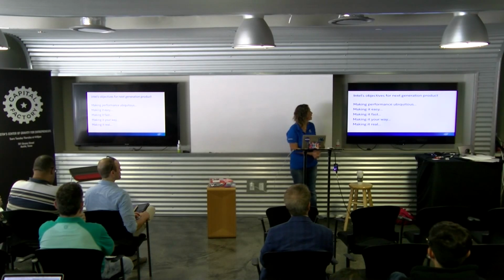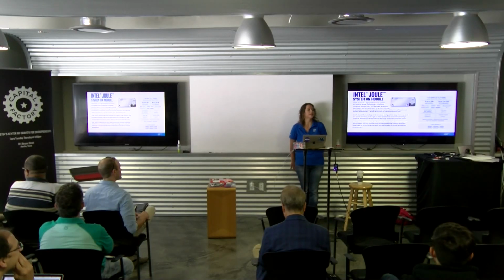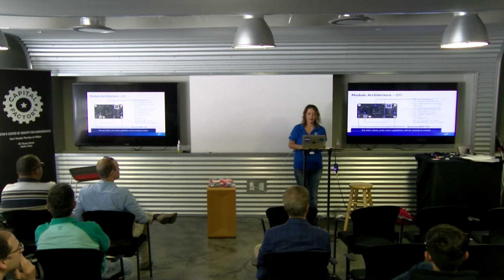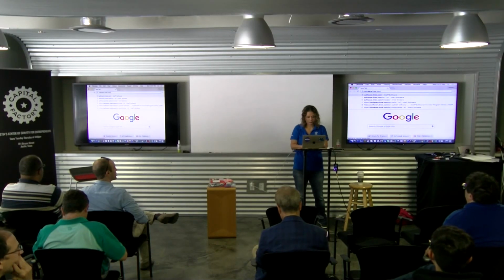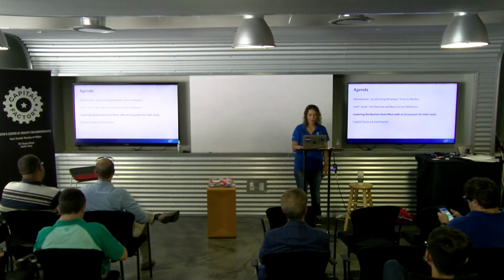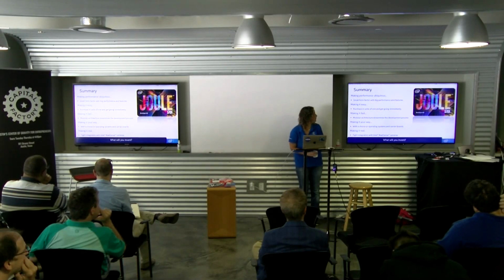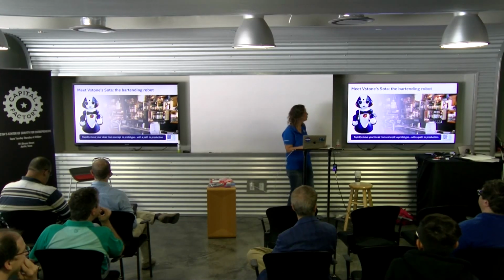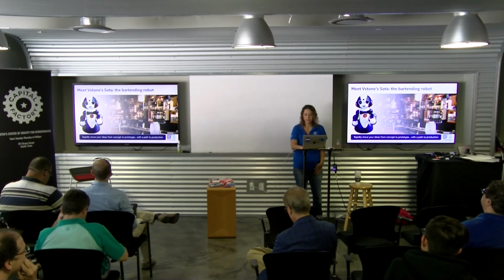Intel Joule Tabling